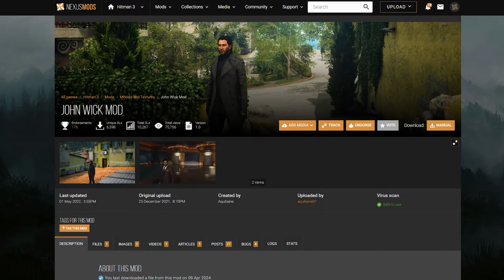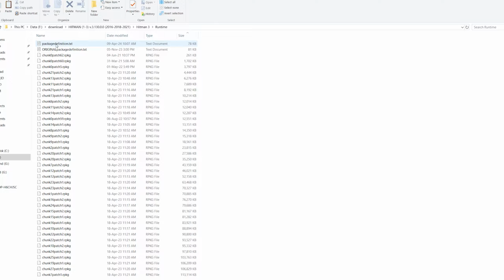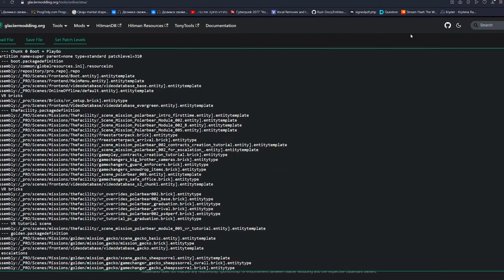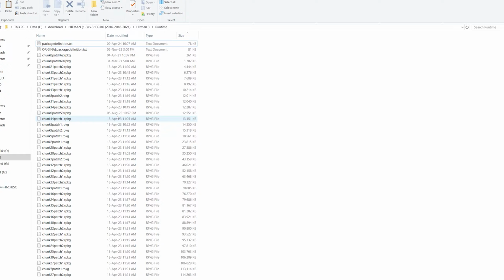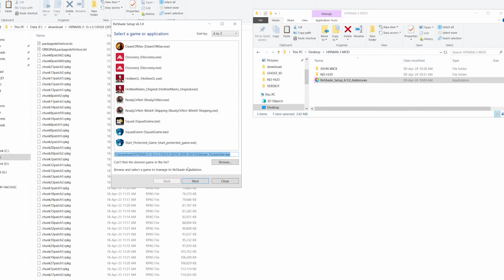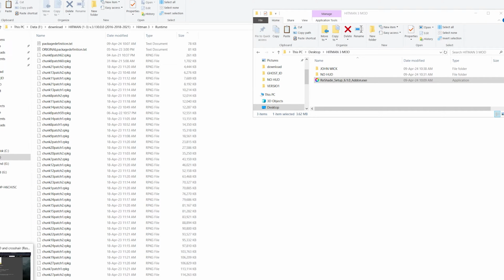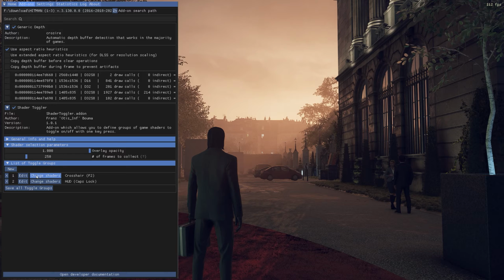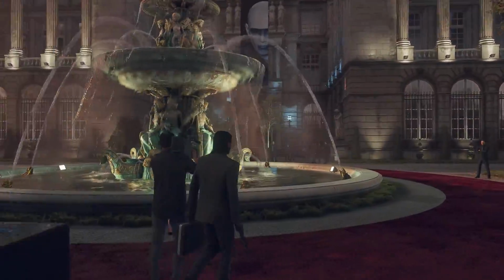Hitman 3 Mod Tutorial - John wick + NO HUD + SLOW MOTION ( Files included)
NOTE: work on hitman 1-3